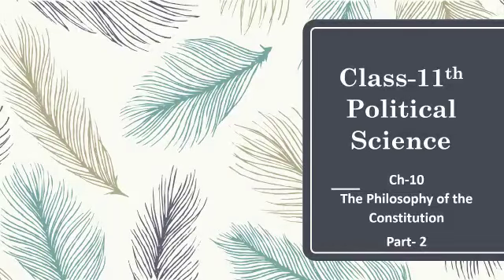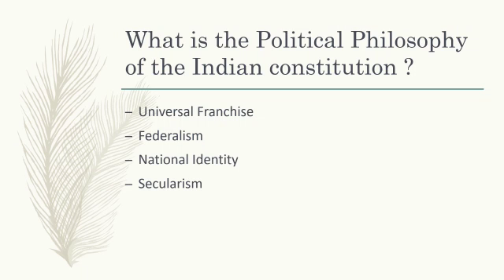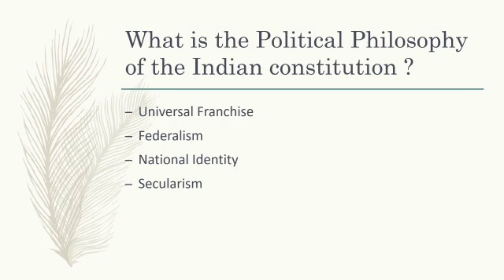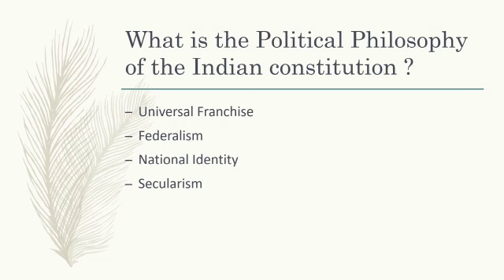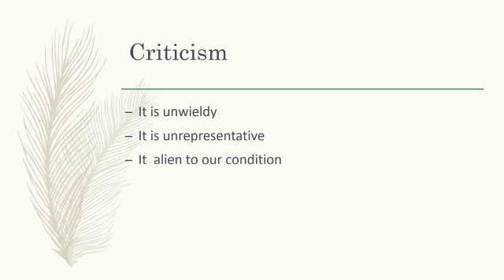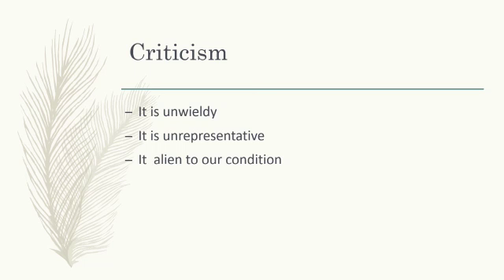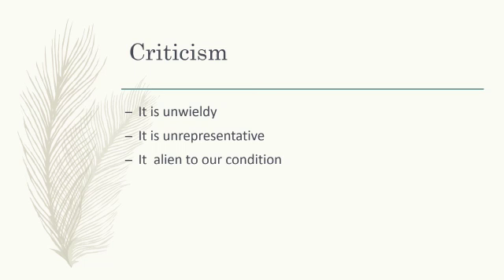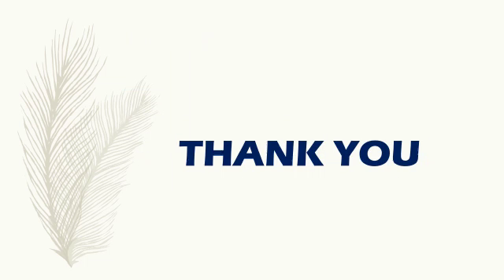Class 11 Political Science Chapter 10 Part 2